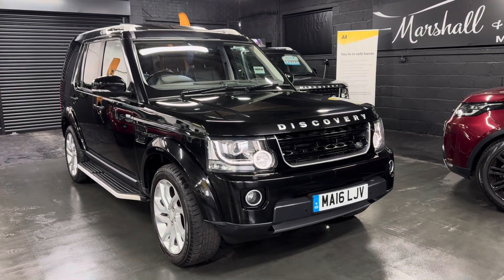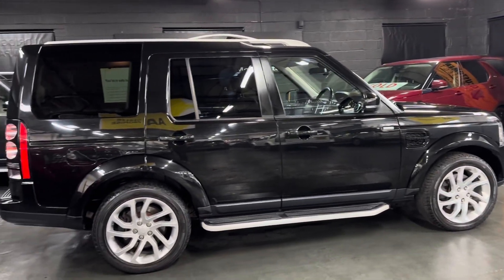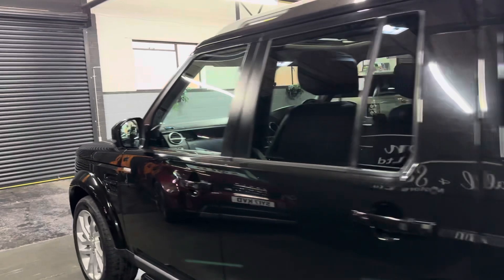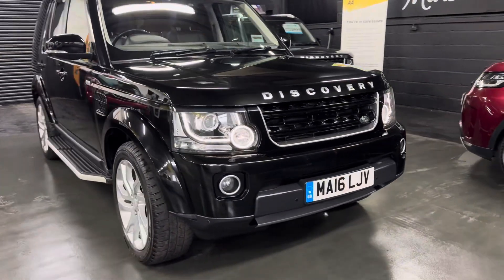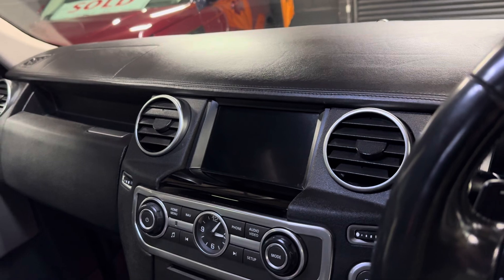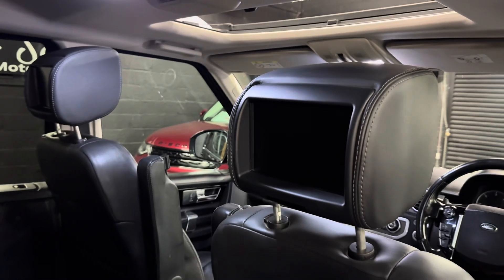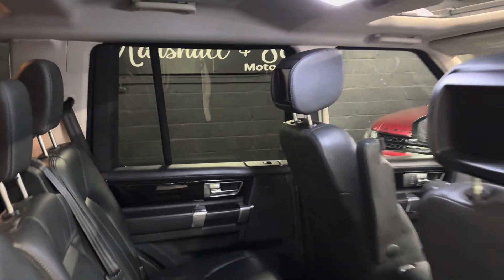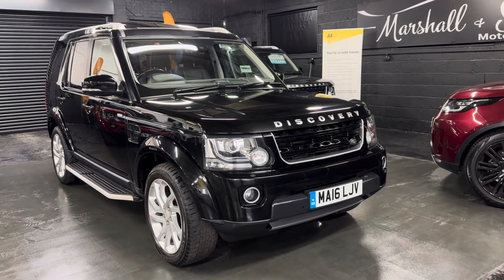2016 LandRover Discovery 4 Landmark 3.0 SDV6 - One previous Keeper